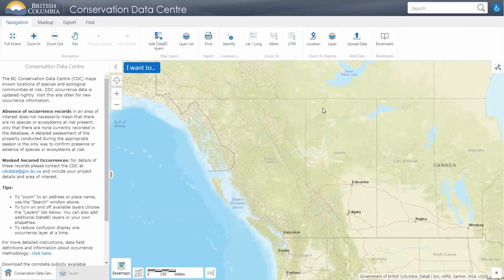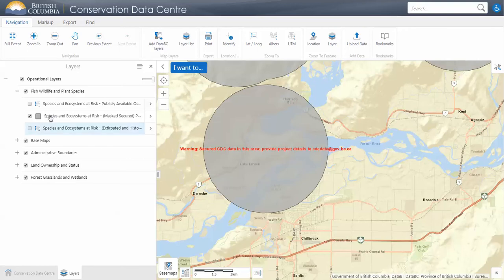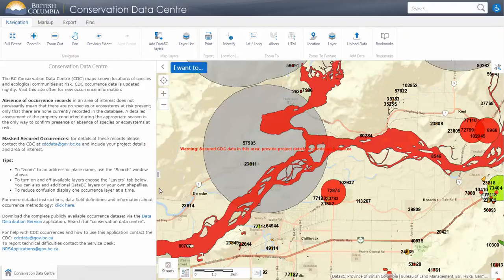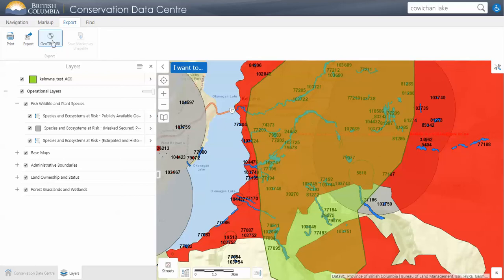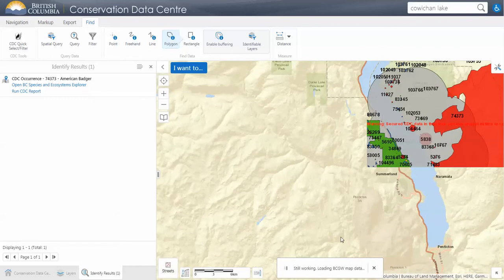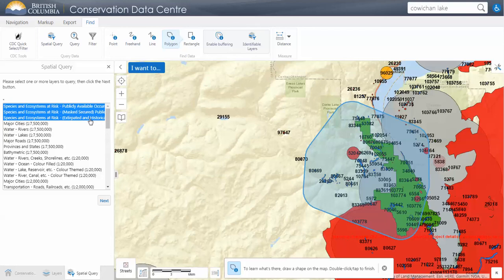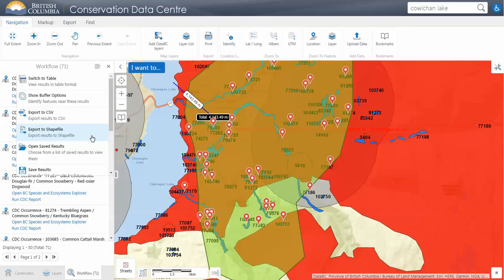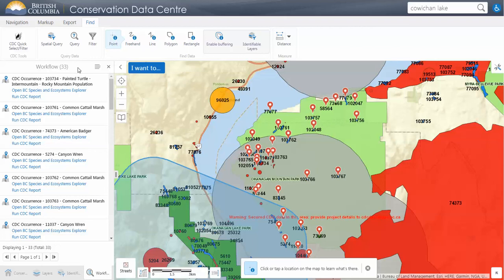British Columbia Conservation Data Centre (CDC) iMap Application Tutorial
The BC Conservation Data Centre (CDC), within the Ministry of Environment and Climate Change Strategy, maps known locations of species and ecosystems at risk (element occurrences or EOs).

The CDC iMap application allows users to view the locations of species and ecological communities at risk in BC, print maps and reports, and export the data to various formats including shapefile. The CDC database includes the best available information and is updated on a regular basis.

This tutorial will help you get the information you need to make informed management decisions with respect to species and ecosystems at risk as efficiently as possible.